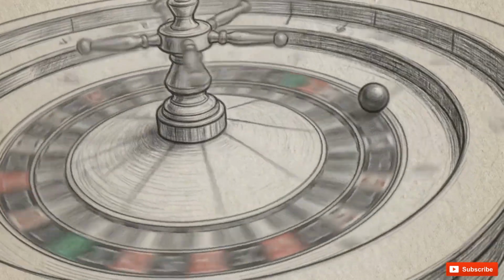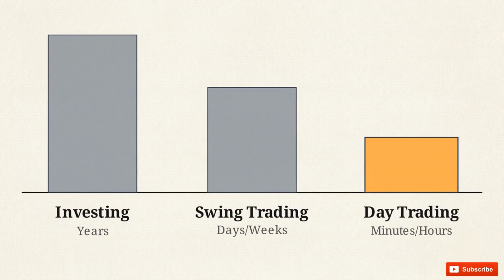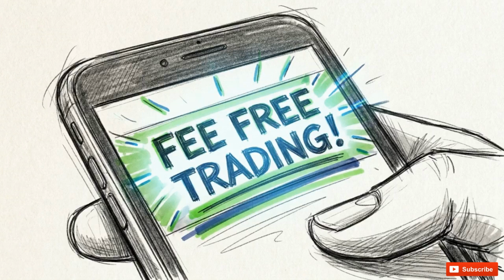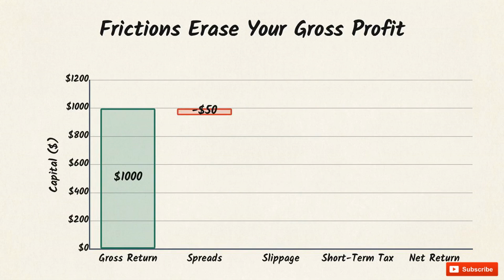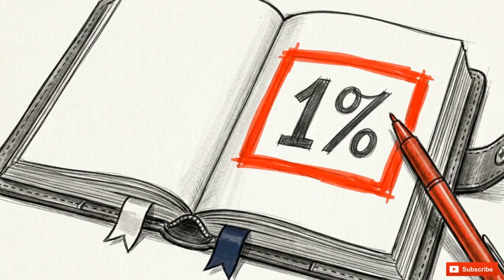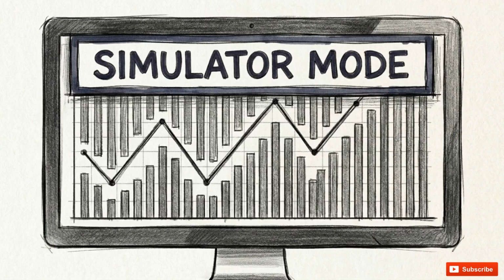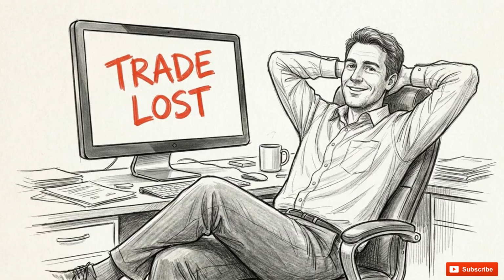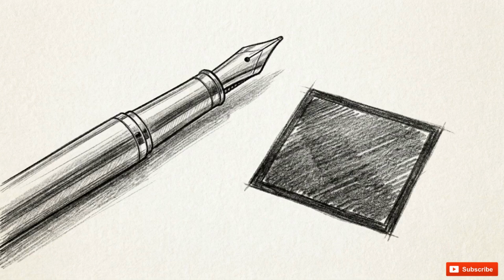Day Trading for Beginners: Everything You Need to Know | Doller Climb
Day trading can seem confusing and risky for beginners — but with the right strategy, mindset, and risk management, it can become a powerful skill for building income and financial freedom.

In this beginner-friendly guide, we break down everything you need to know about day trading in 2026, including how the stock market works, how traders make money, common beginner mistakes, and the tools successful traders use every day.

Whether you want to trade stocks, options, crypto, or ETFs, this video will help you understand the foundations of profitable trading without all the confusing jargon.

In this video, you’ll learn:

What day trading actually is
How beginners start trading with small money
The best trading strategies for beginners
Risk management and avoiding major losses
Common trading mistakes that destroy accounts
How traders build consistency over time
The mindset needed to succeed in trading

If you're serious about learning trading, building financial knowledge, and creating new income opportunities, this video is the perfect place to start.

📈 Start smart. Protect your capital. Learn before you risk.

00:00 - What Is Day Trading?
00:27 - How Beginners Start Trading
00:56 - The Biggest Trading Mistakes Beginners Make
01:24 - How Traders Actually Make Money
01:53 - Best Markets for Beginner Traders
02:20 - Risk Management Explained Simply
02:49 - Why Most Traders Lose Money
03:17 - The Mindset Needed to Succeed
03:46 - How to Practice Trading Safely
04:08 - Final Tips Before You Start Trading